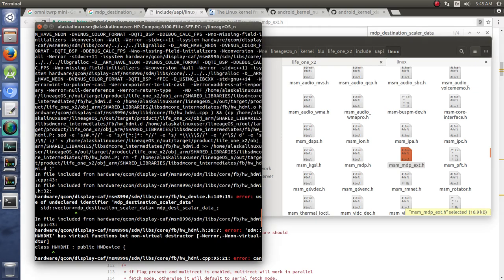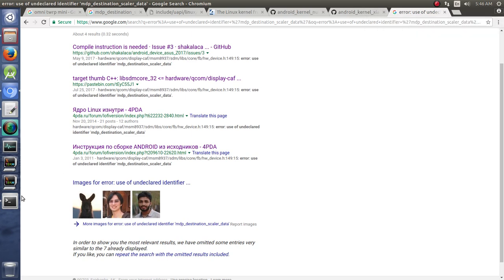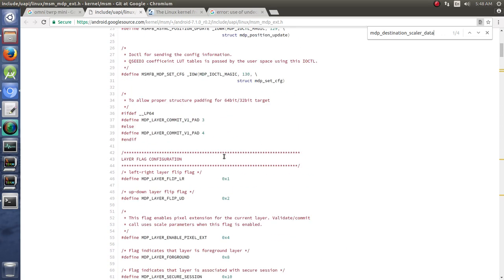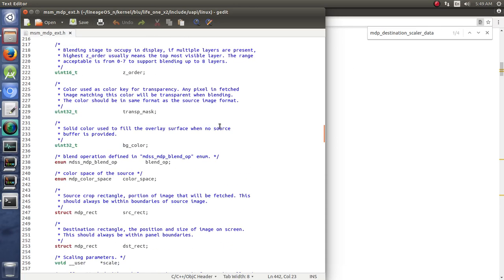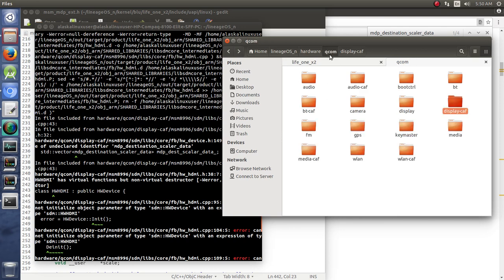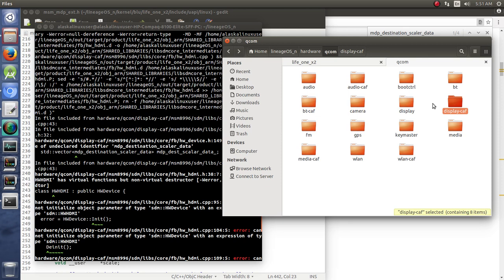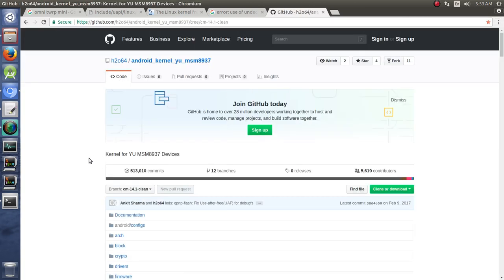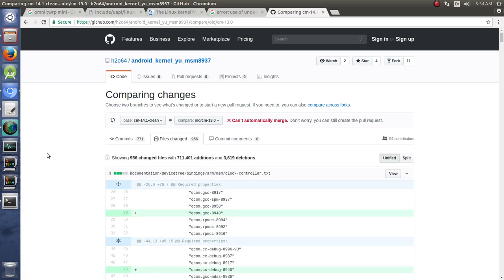Advanced - Upgrade from M to N: Display-caf Fail